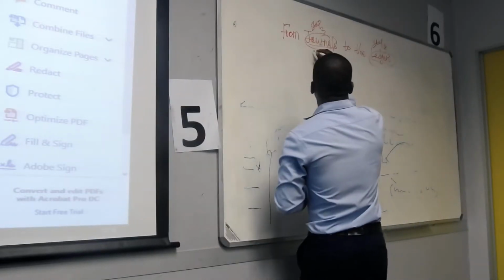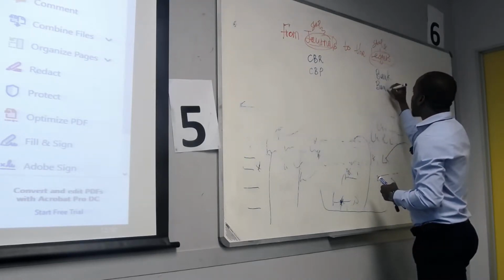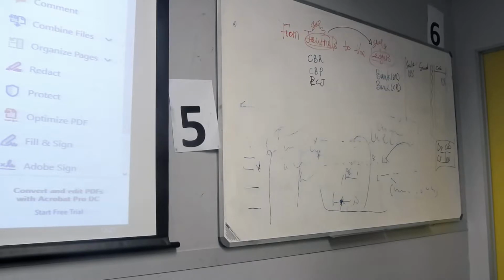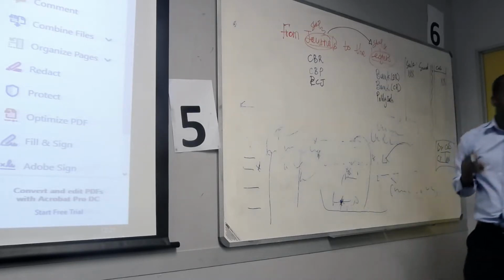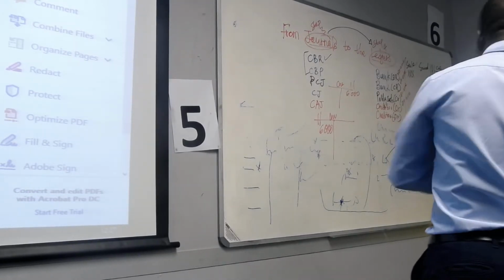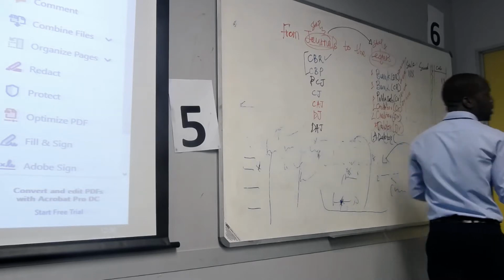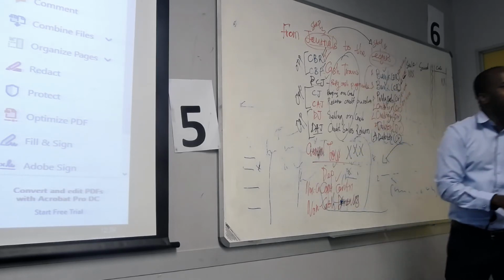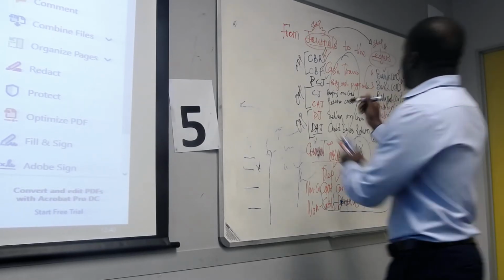From Journals to Ledgers